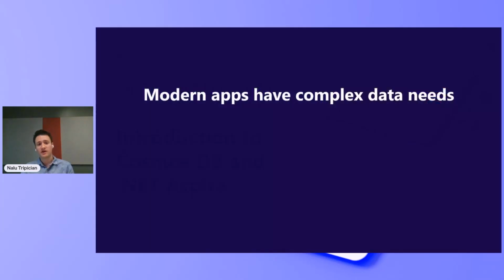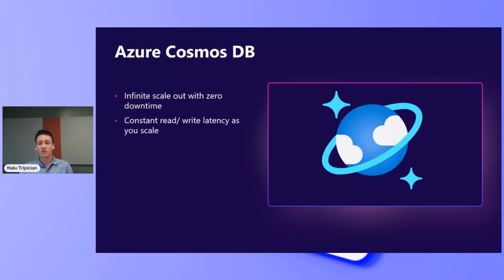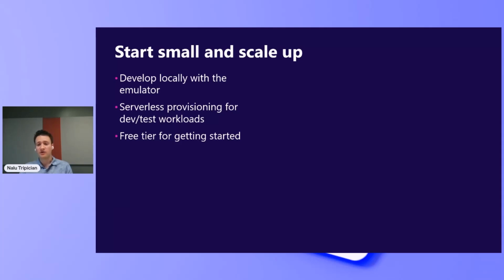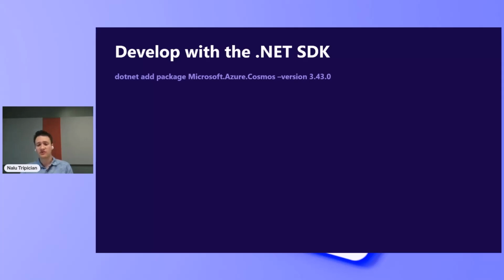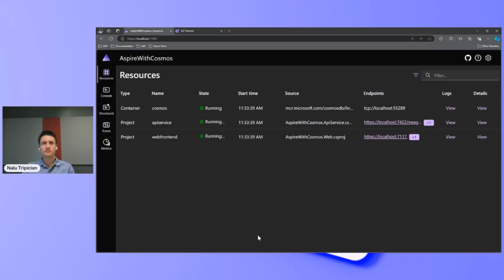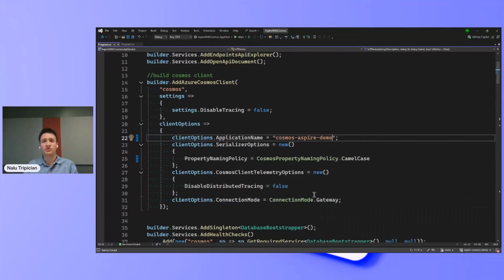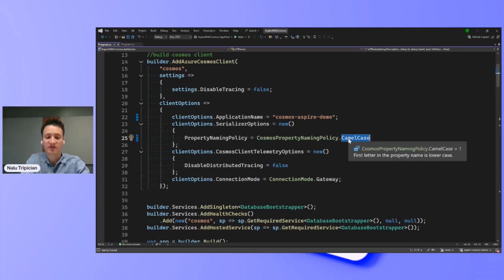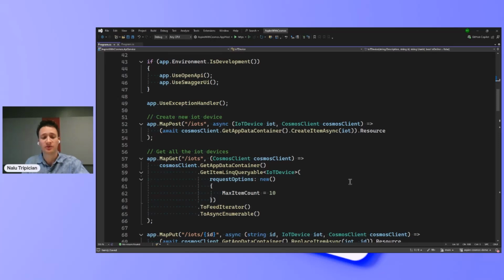Introduction to Cosmos DB and .NET Aspire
Azure Cosmos DB highly scalable, secure, and flexible database offering that has many different use cases. In this session we will go over the basics of Azure Cosmos DB as well as how to start developing using Azure Cosmos DB with .NET Aspire.

🔎 Chapters:
00:00 Intro
01:08 Azure Cosmos DB overview
03:53 Start small and scale up
06:39 Develop with the .NET SDK
08:63 Demo
16:13 Recap and resources

Featuring: Nalu Tripician